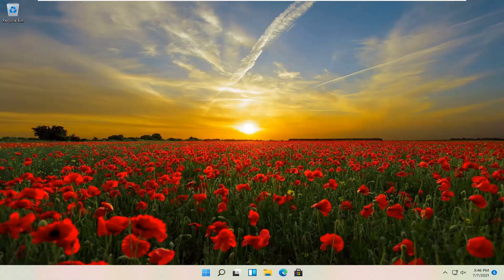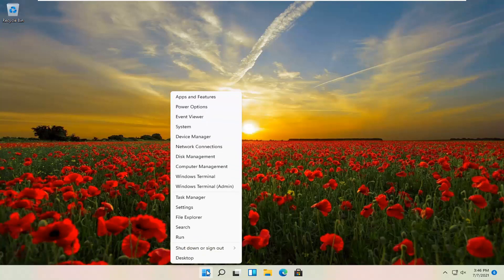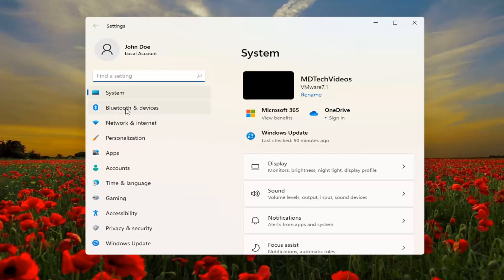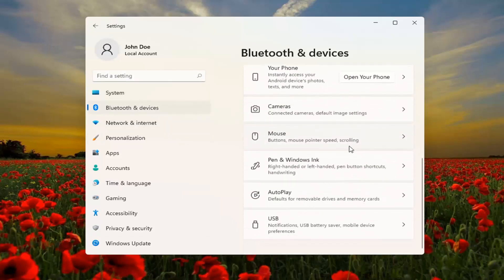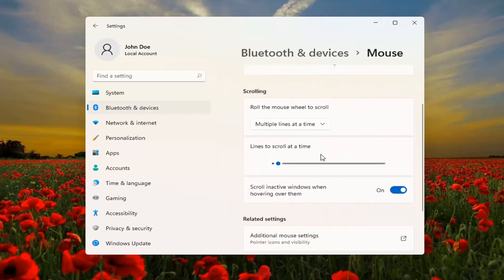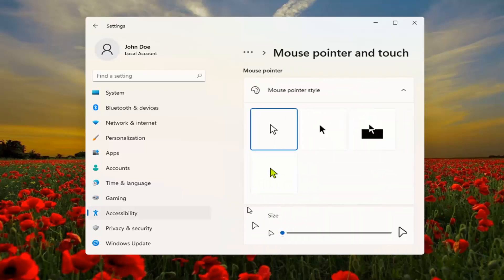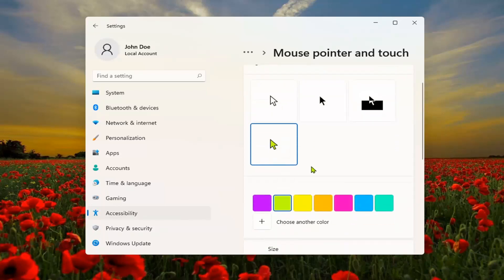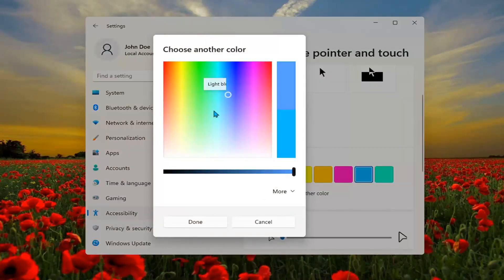Windows 11: How to Change Mouse Pointer Color & Size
By default, Windows 11 comes with no custom cursors bundled and uses the same cursors as Windows 8. Users who love customizing their OS might be bored to see the same set of cursors in all recent versions of Windows. To change cursors, you need to download them, extract the files and apply them manually with the Mouse Control Panel or using the Settings app.